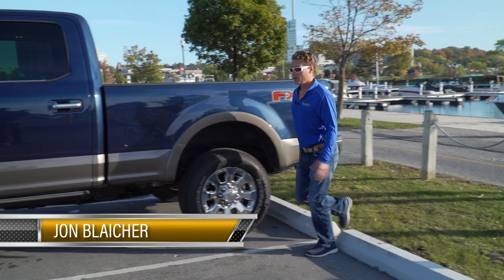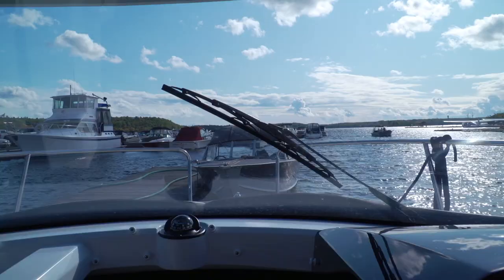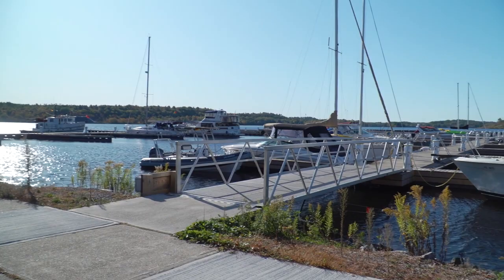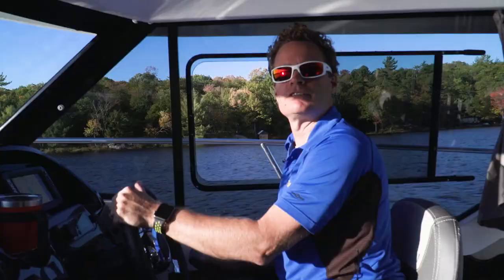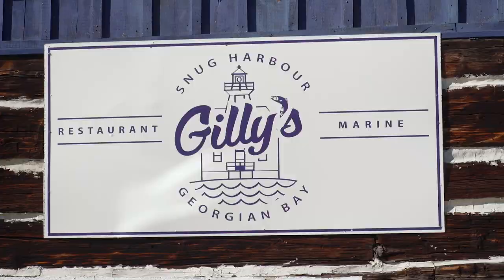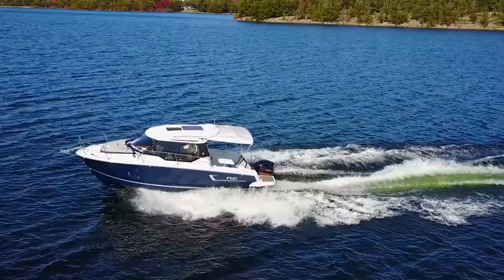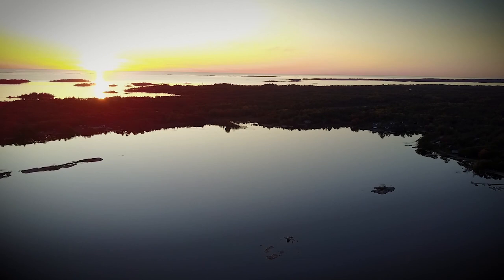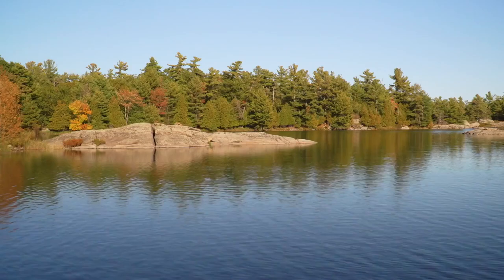Fall Boat Adventure in Parry Sound, Killbear, 30,000 Islands Georgian Bay | PowerBoat TV Destination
In this Parry Sound two part feature, Jon tours the 30,000 Islands in a super-dry Jeanneau NC 795 pocket coupe. Given the wild conditions on Georgian Bay, this boat was perfect for tumultuous fall boating. After visiting an old ghost town in Depot Harbour and finding shelter in Deep Bay, we continue to Killbear, Snug Harbour, Regatta Bay and spend the night at the Rockwood Resort in Sand Bay. The next morning we make a run to Red Rock before dropping the SUP in Windsor Bay for one last paddle of the year.

This segment was featured in episodes 11 and 12 of PowerBoat Television.